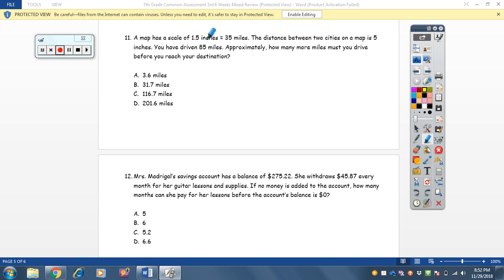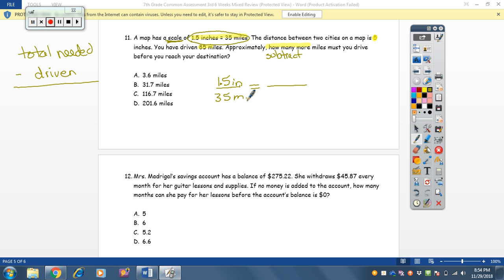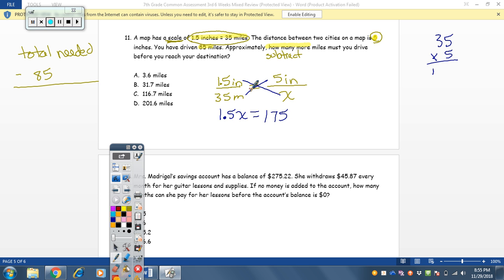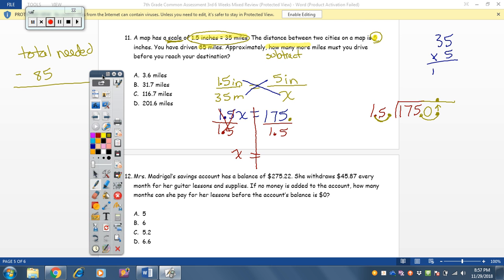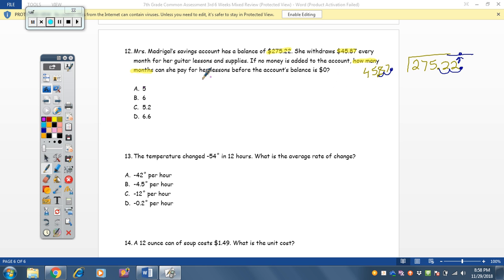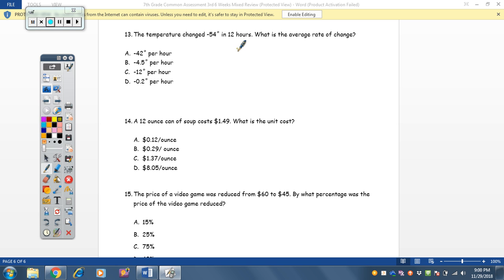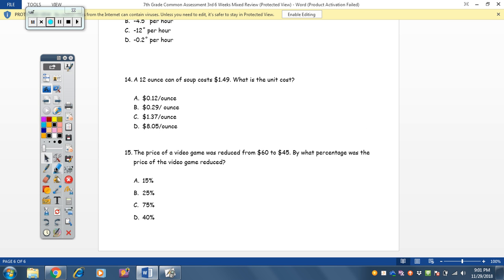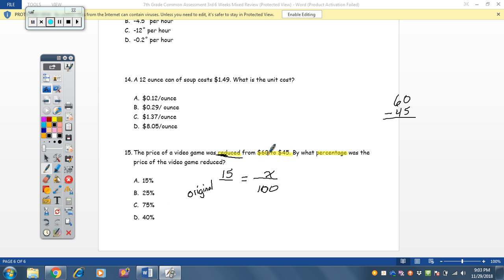CA3 11 15